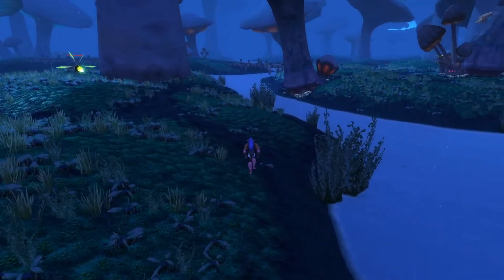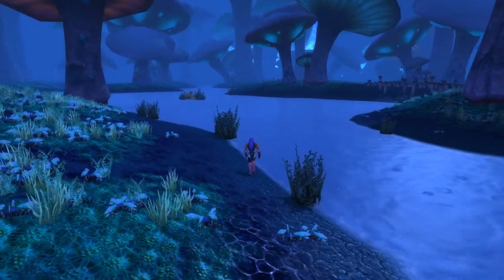Whispered ASMR: Embracing the Serenity of Zangarmarsh in WOW Burning Crusade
Welcome to the sanctuary of chilled gaming, where relaxation meets gameplay. If you're seeking a tranquil escape or a serene backdrop for your day, you've found your haven. Here you can escape the hustle and bustle of everyday life and immerse yourself in a world of soothing gameplay.

Zangarmarsh is one of the most "dreamy" zones in The Burning Crusade expansion, an area that hasn't seen the consequences of the demonic invasion of the Outlands. So let's take a break from questing and killing and have a stroll around this zone wide mushroom forest for a relaxing ASMR session with my whispered commentary.